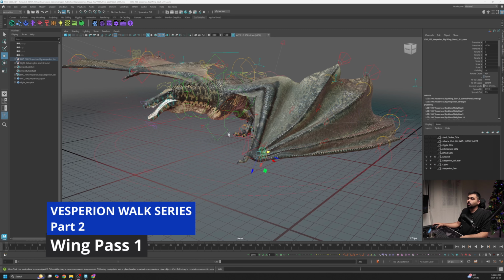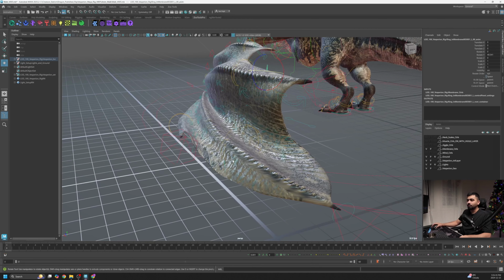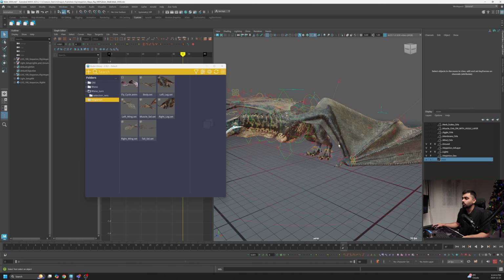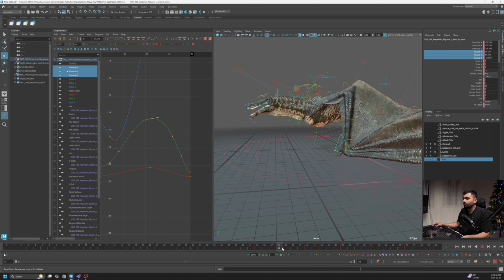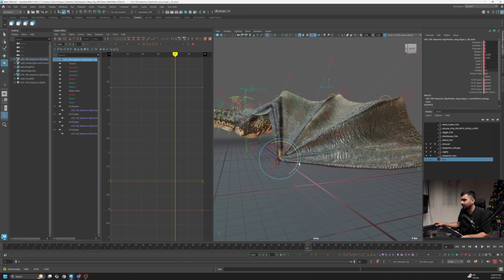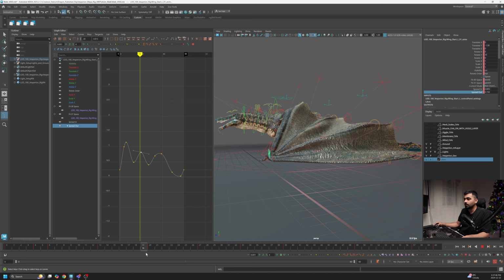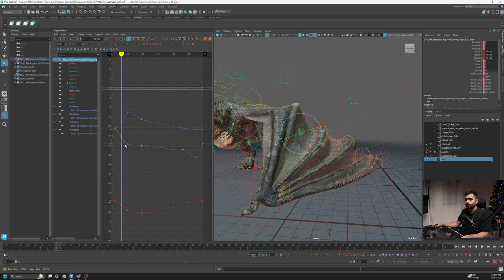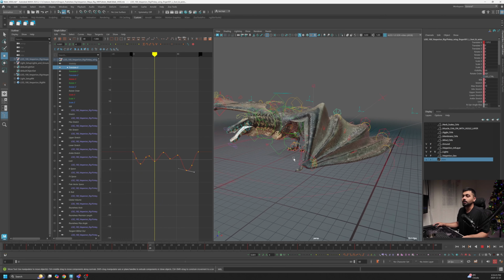Vesperion Walk Series | Part 02 - Wing Pass 1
Animating wing base motion, and blocking out the timing of our walk using contact-down-pass-up workflow.